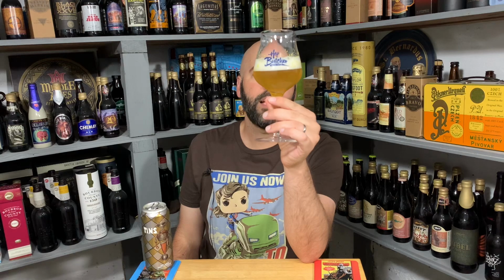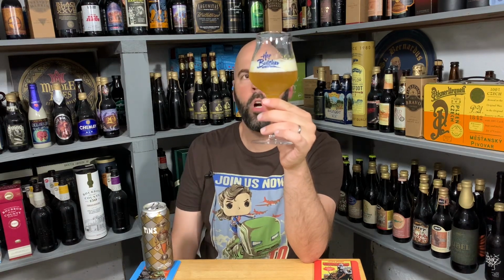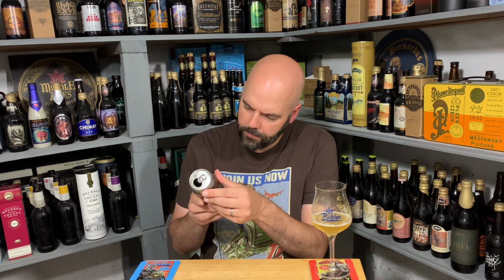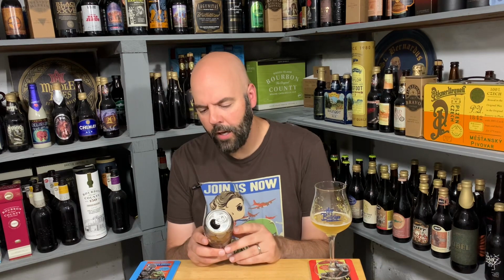Hop Butcher T.I.N.S. #1,769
Thanks again, @hopbutcherfortheworld6501!